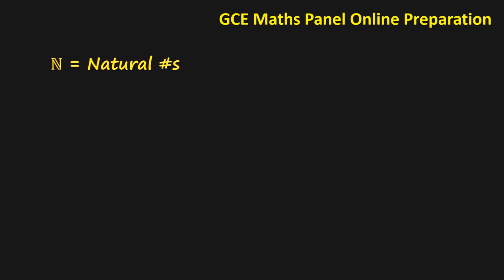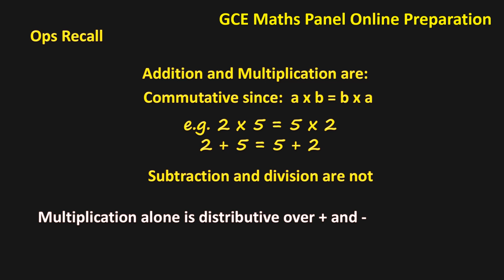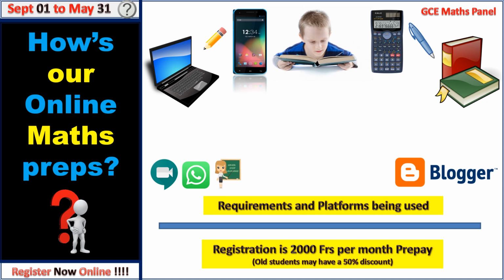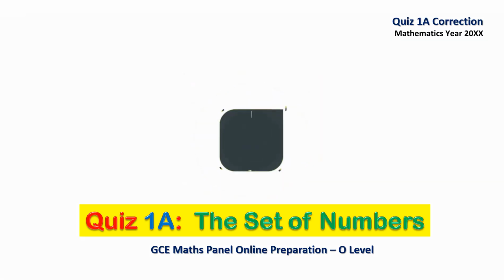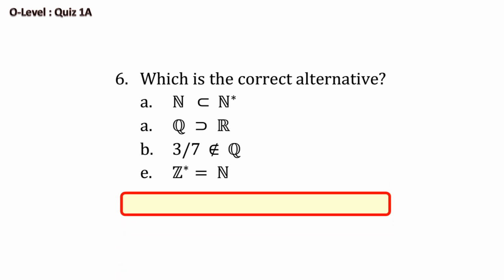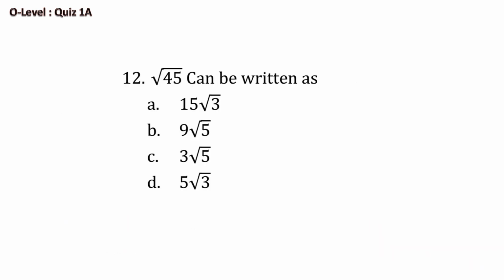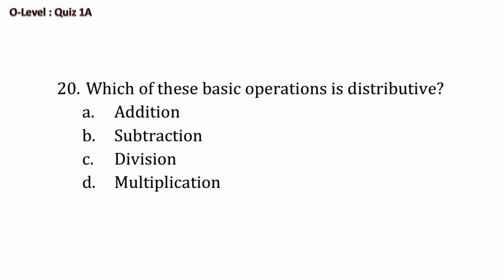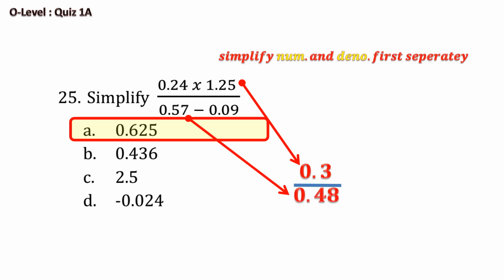GCE O Level Maths Part 1 Complete Tutorial